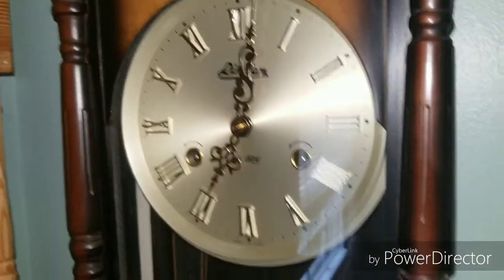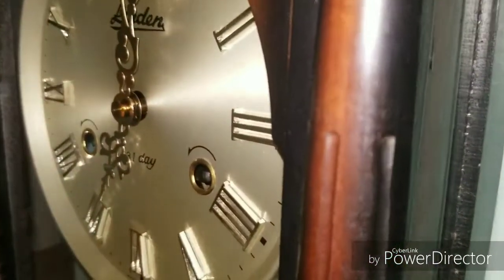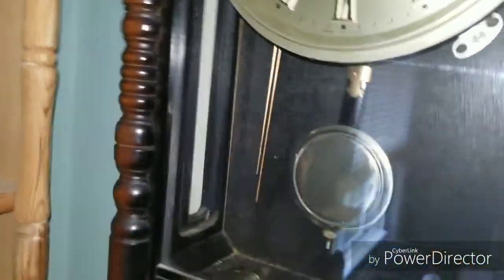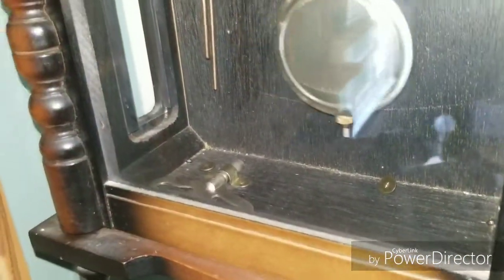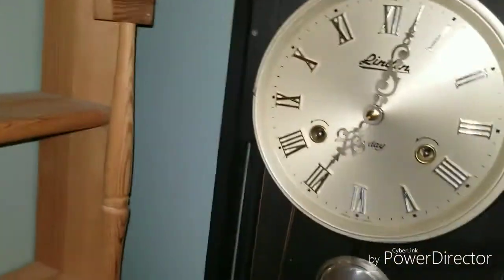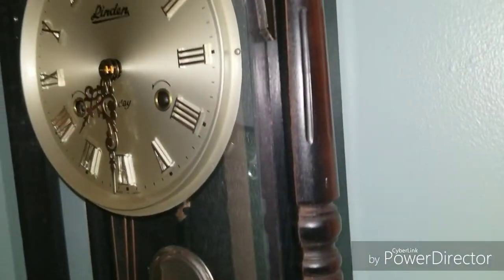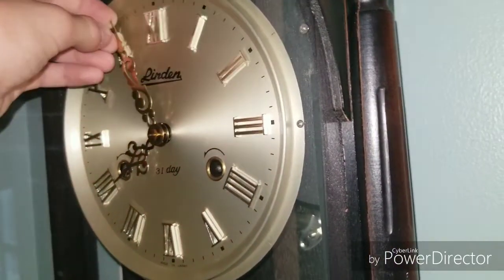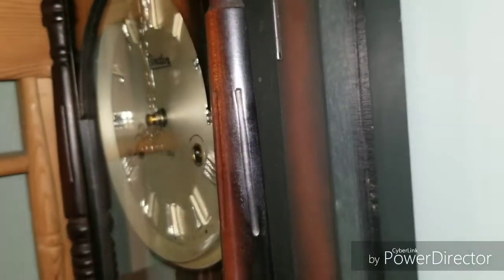Vintage lindin 31 day wall clock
This is a clock I am fixing for a relative.

This clock was made by lindin. The clock was made in the 70s or 80s. Both sides of the clock have a glass panel. The dial has 3d numbers.